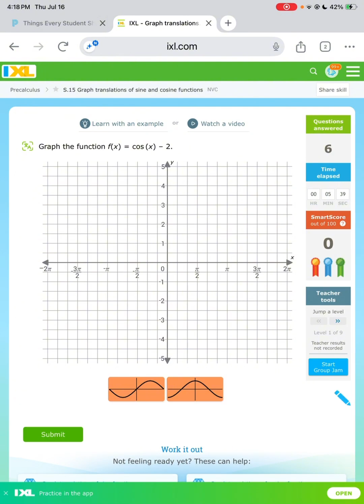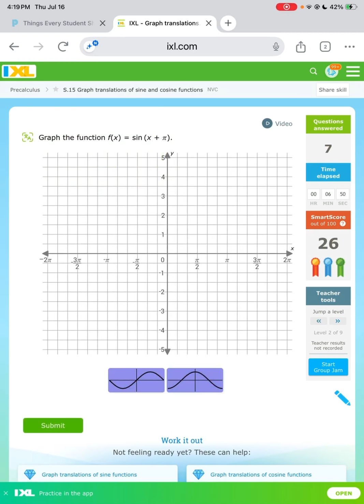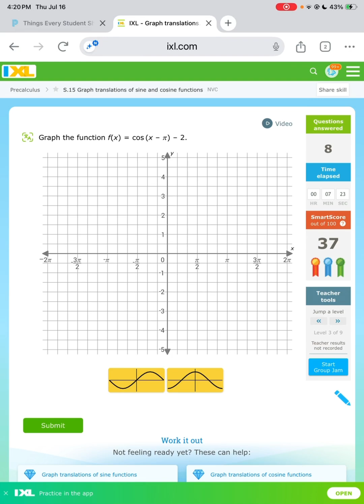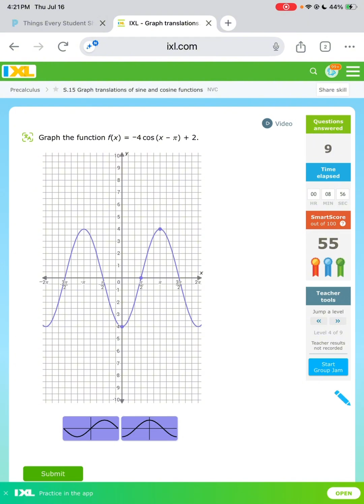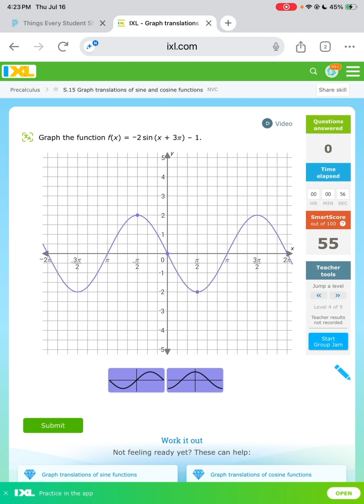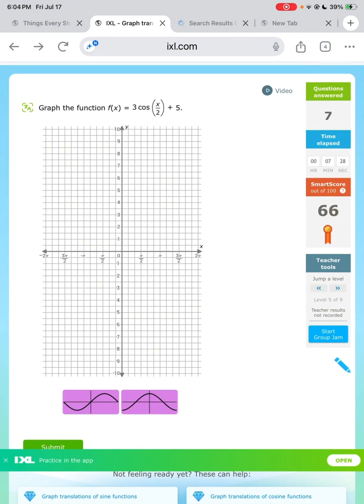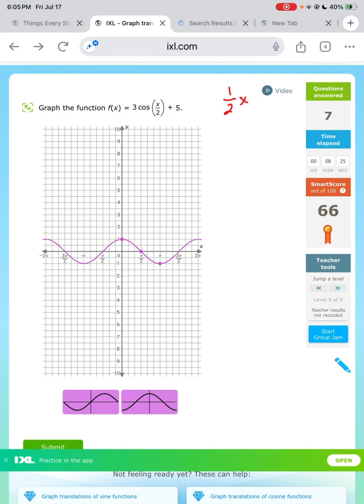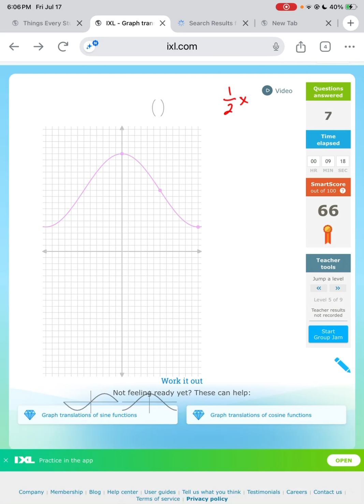Graphing Sine and Cosine Waves